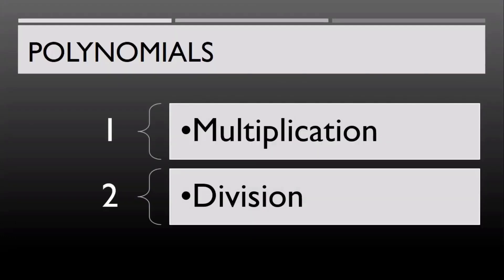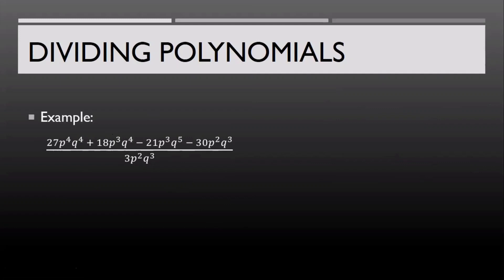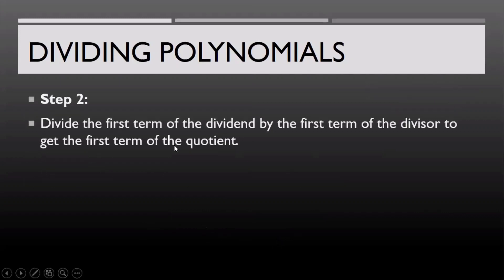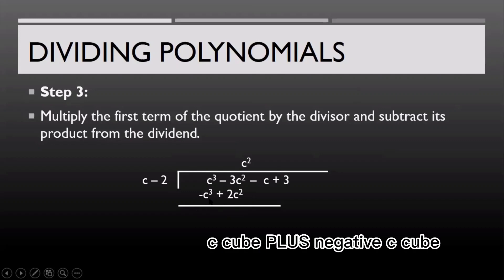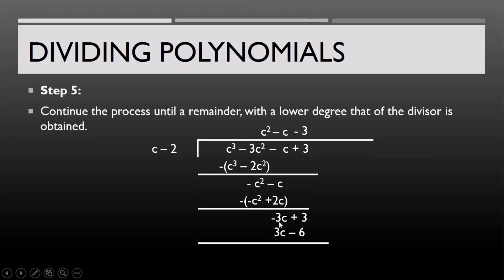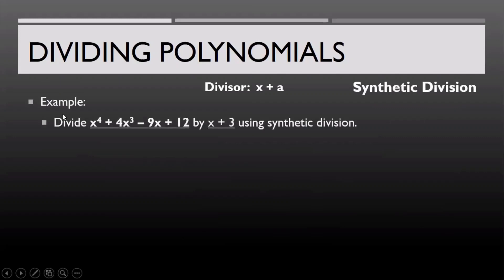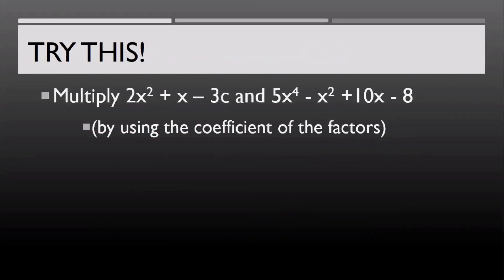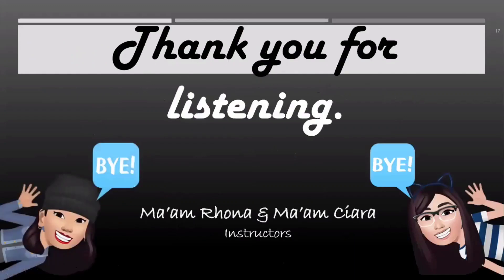ALGEBRA- DIVIDING POLYNOMIALS